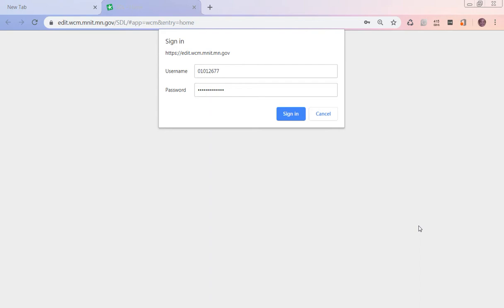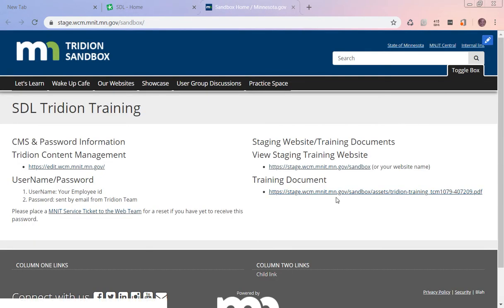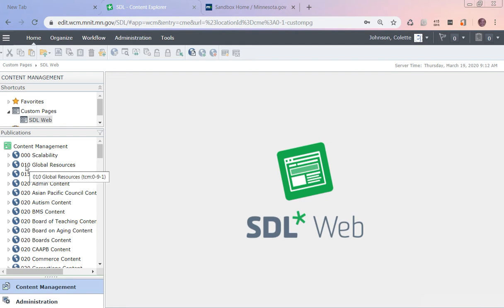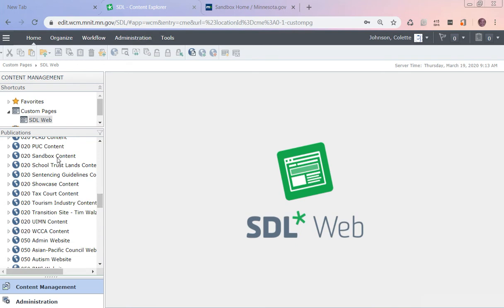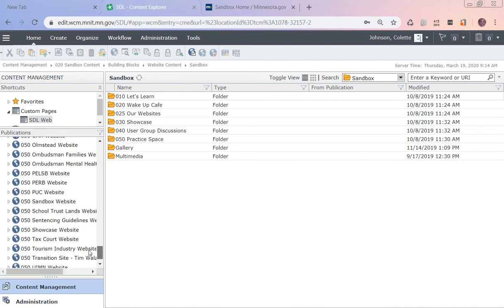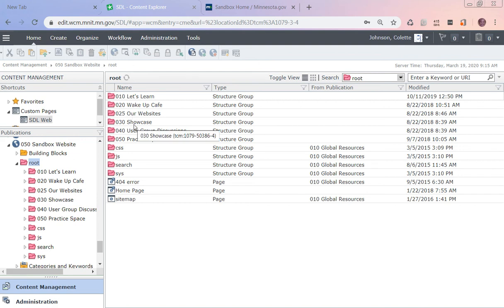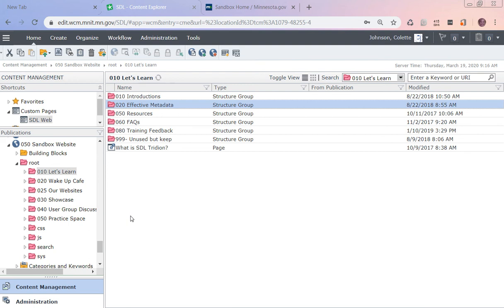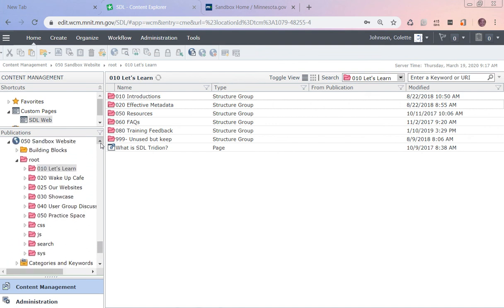Module 2 Logging into Tridion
Logging into Tridion. First look at 020 and 050 publication levels